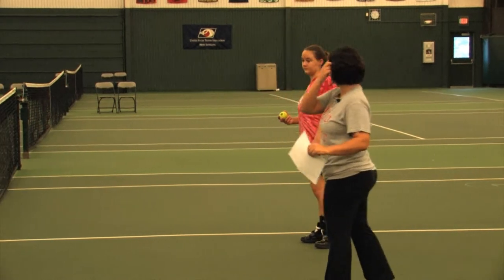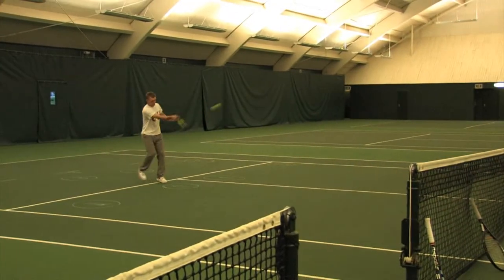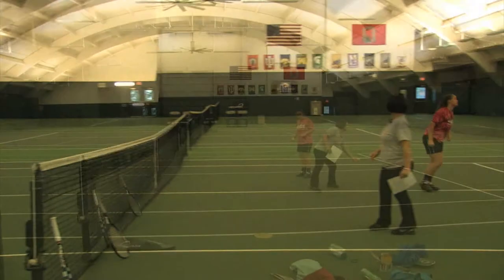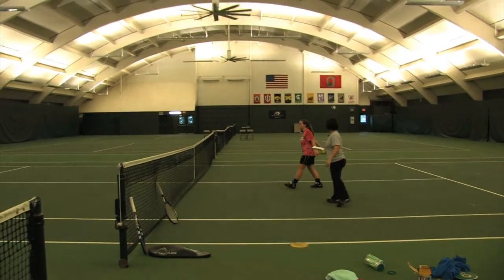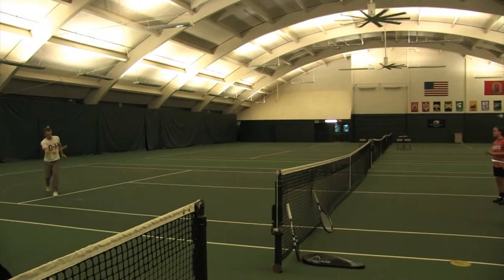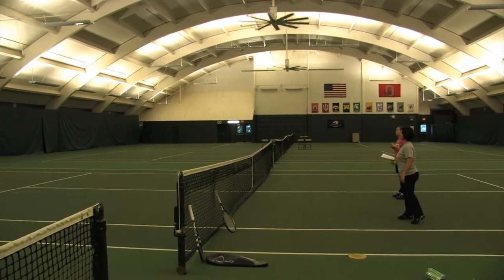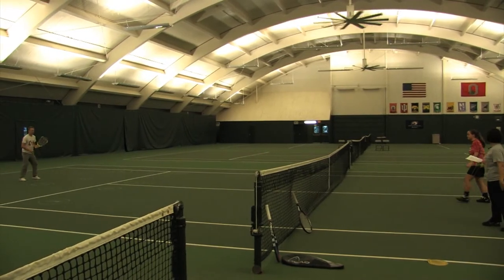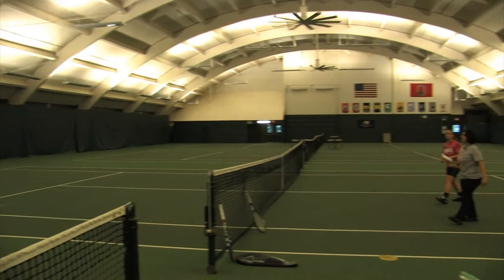The Fast Feet Game with a Racquet (short court)